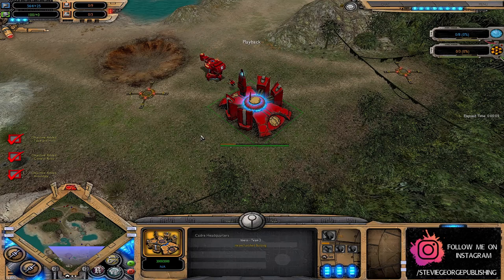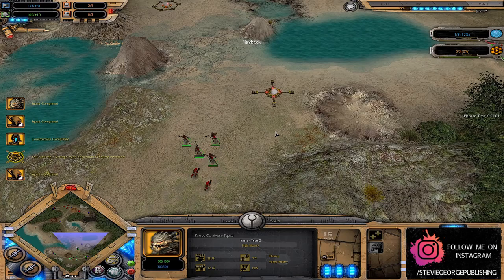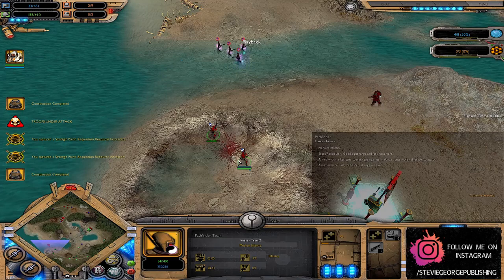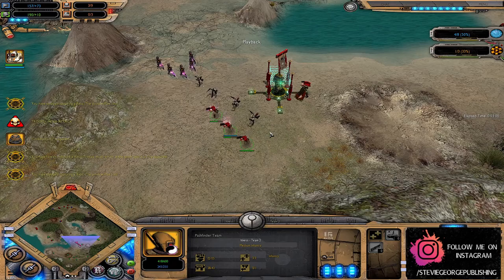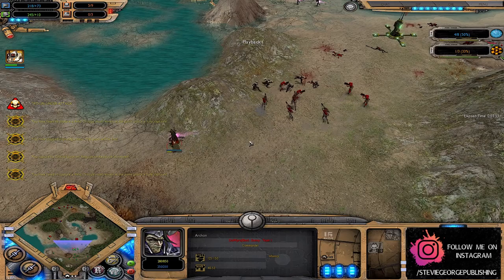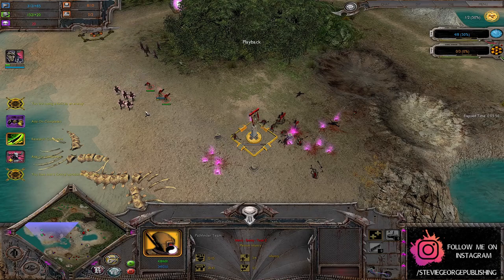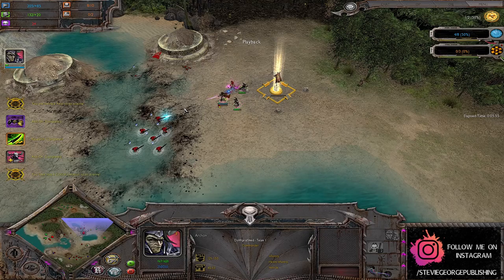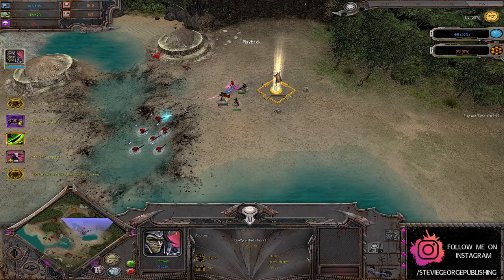Dawn of War Pro Mod 1 v 1 Tau (Itness) vs Dark Eldar (Shed)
Will I ever know what the factions and abilities do in DoW Pro Mod? Probably not.

I've written an urban horror book. Check it out if that's your vibe.